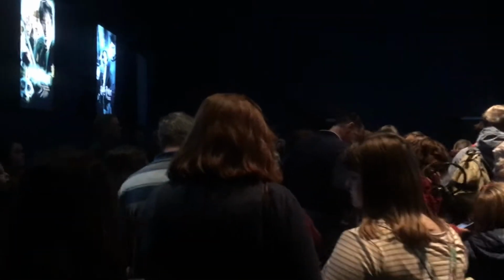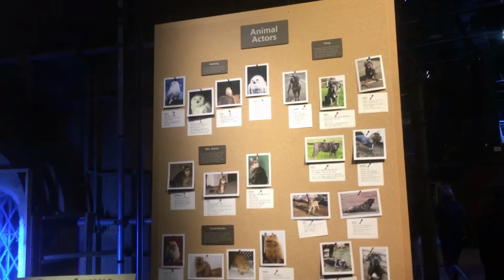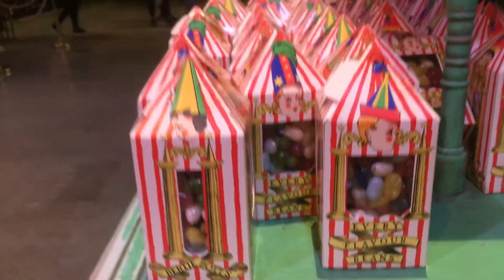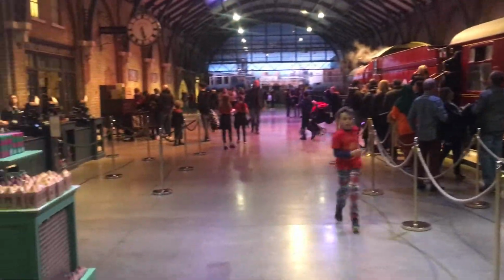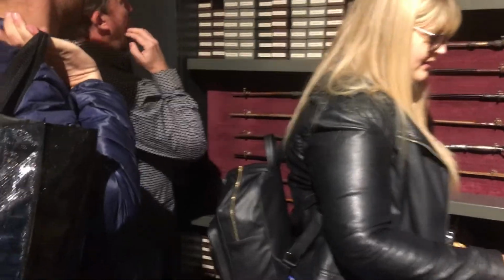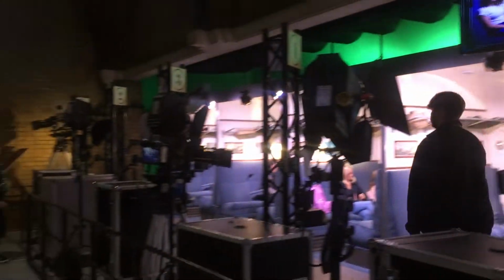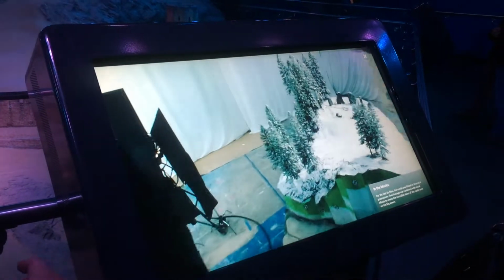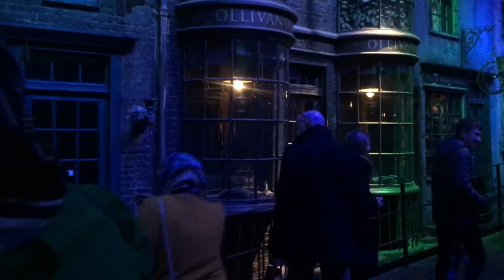Harry Potter Studio Tour - London - Lois Emmie Vlog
An inside look at all the studio has to offer, for all you Harry Potter fans!
Please follow me on all social media as 'Lois Emmie'